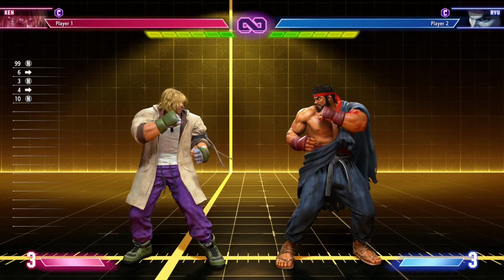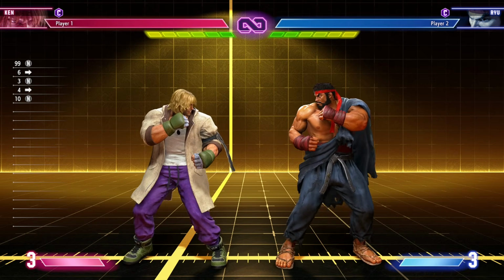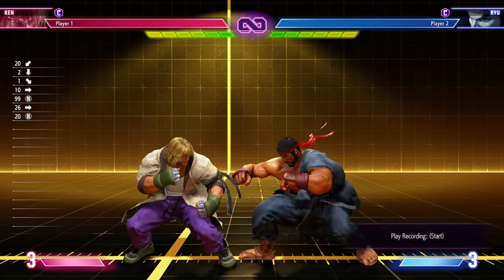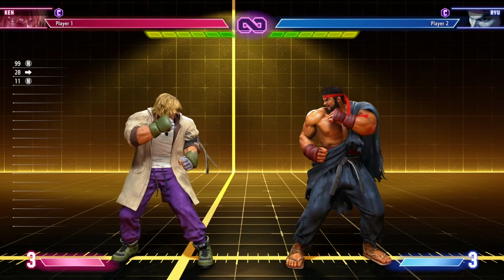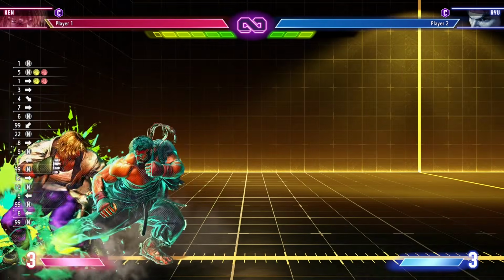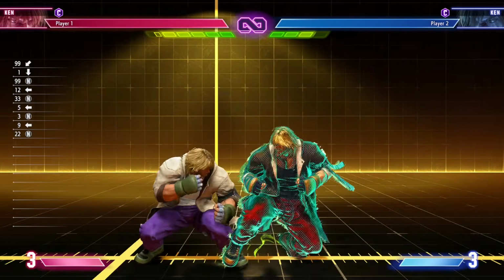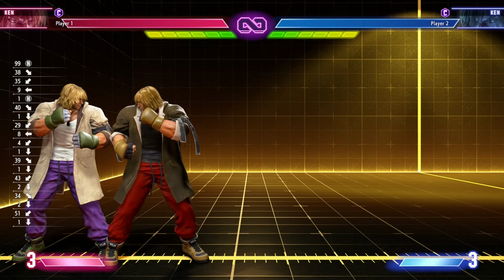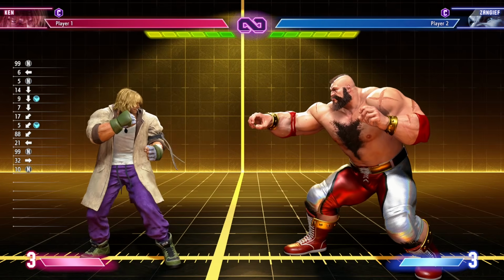SF6; Clean up your DP Option Select to beat Drive Rush